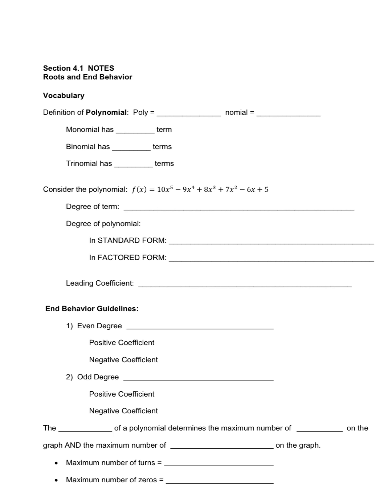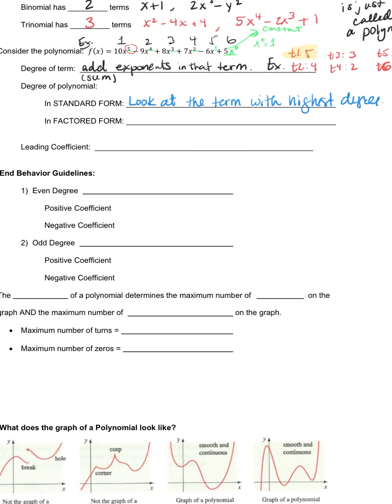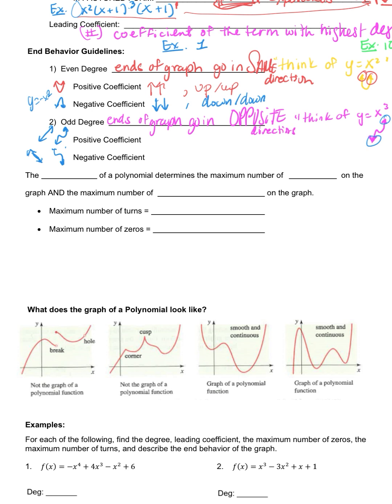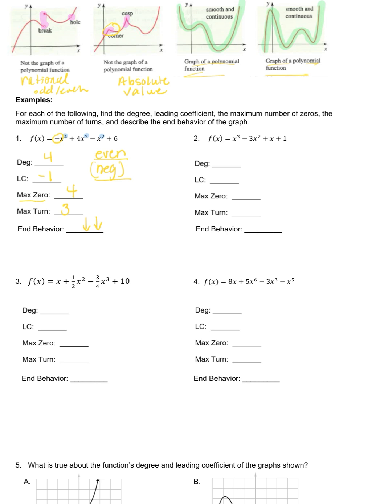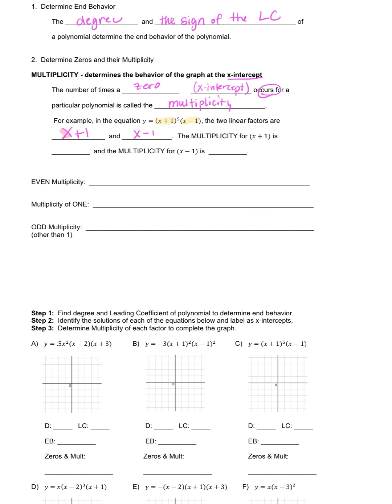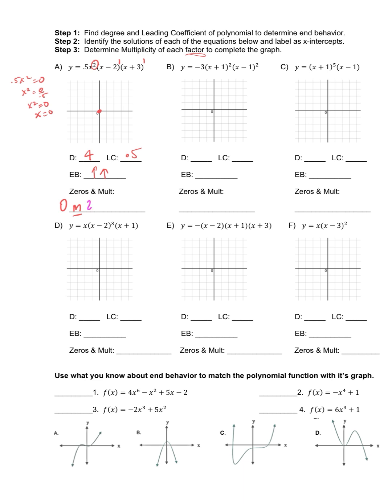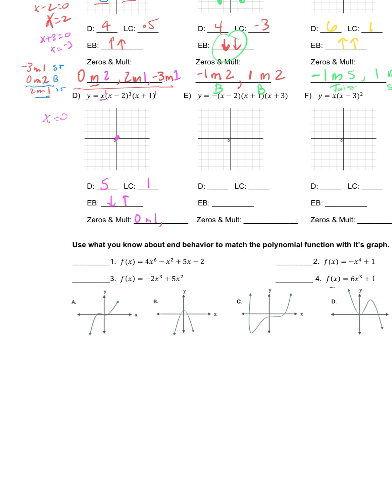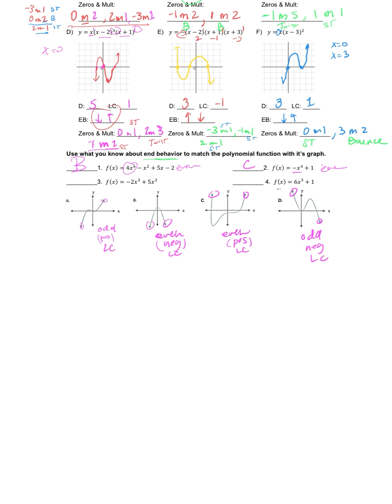Precal 4.1 Notes